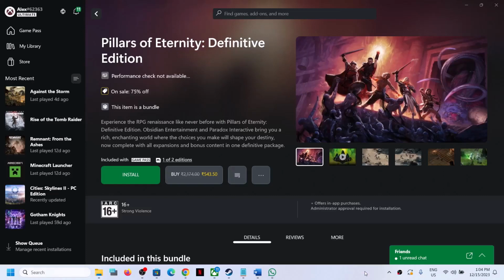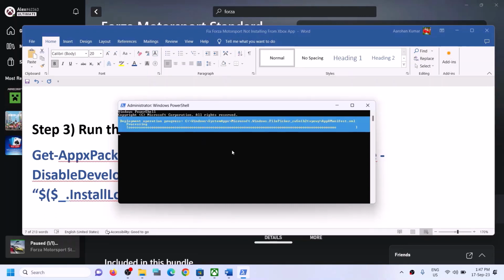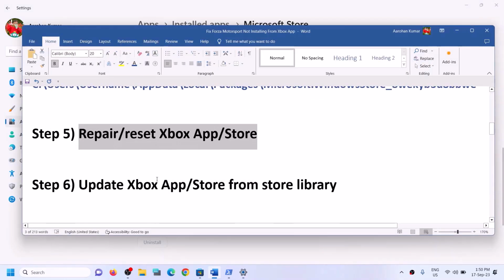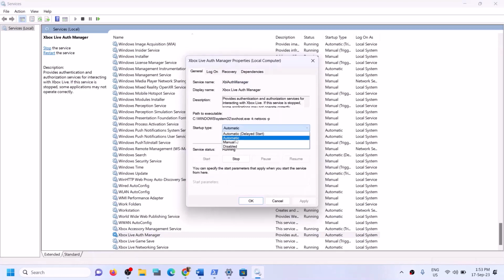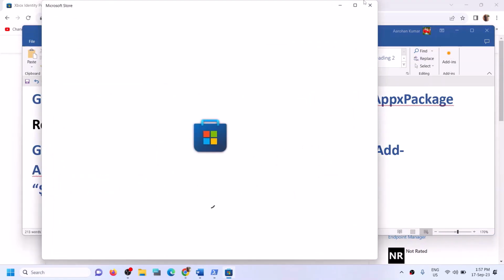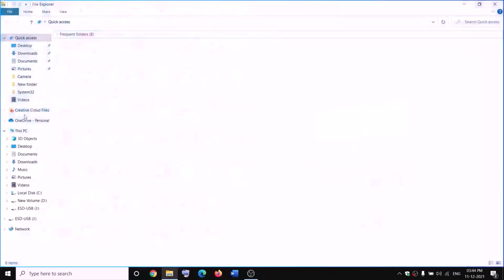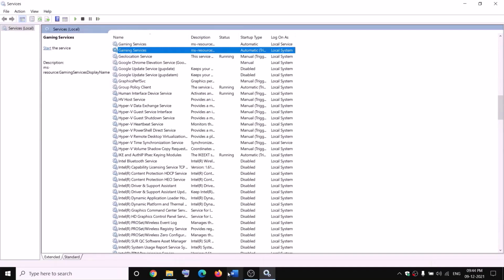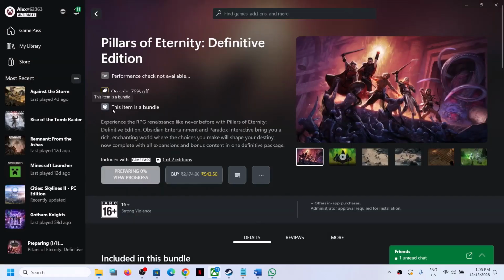Fix Pillars Of Eternity Definitive Edition Not Installing On Xbox App/Microsoft Store Windows 11/10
Fix Pillars Of Eternity Definitive Edition Game Not Downloading/Installing/Updating On Microsoft Store/Xbox App On Windows 11/10 PC
C:\Users\Username\AppData\Local\Packages\Microsoft.WindowsStore_8wekyb3d8bbwe
Install Gaming service:
start ms-windows-store://pdp/?productid=9MWPM2CQNLHN
Step 8) Start all these services
IP Helper
Gaming services
Windows Update